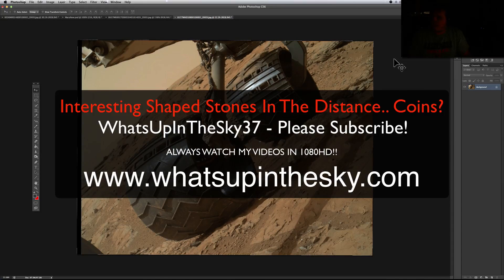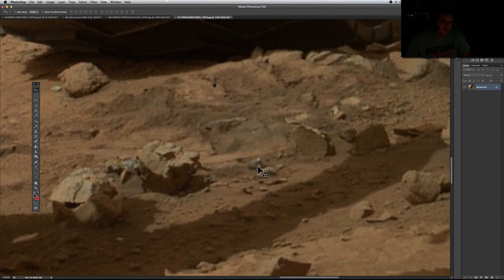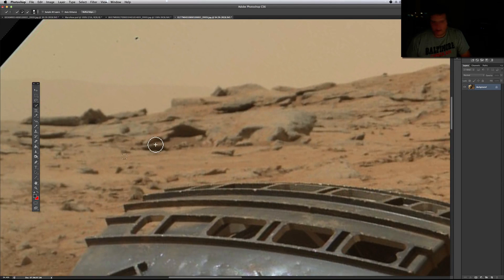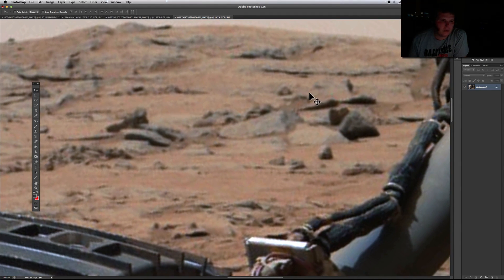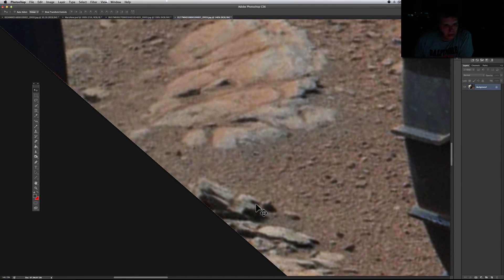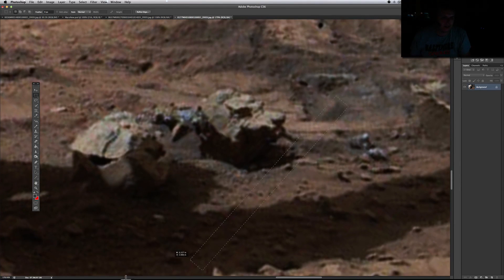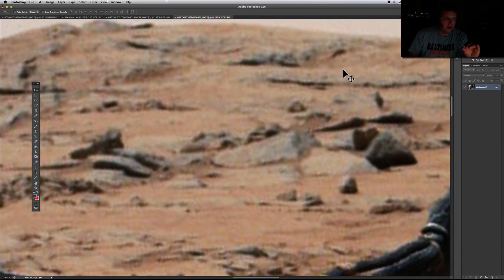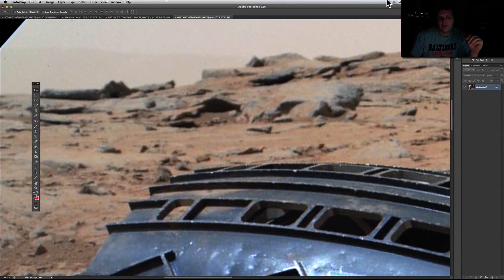Various Spirals, Structures & Possible Round Metal Coins On Mars?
I admit this is not a blow you out of your chair video.  But it is a picture I have wanted to do for awhile.  It looks like shinny coins sticking out of the sand as well as some buildings and triangle shapes in the distance.   This is from a early SOL where you can still see the Rover wheels are not doing to bad.  Here is the link to the NASA file online!